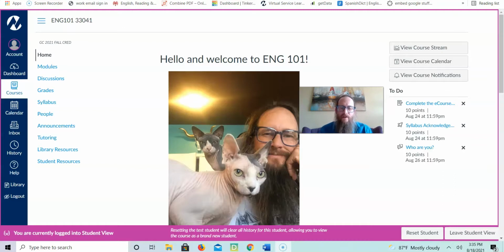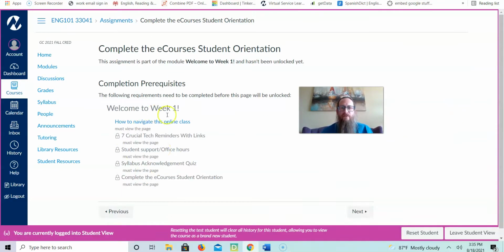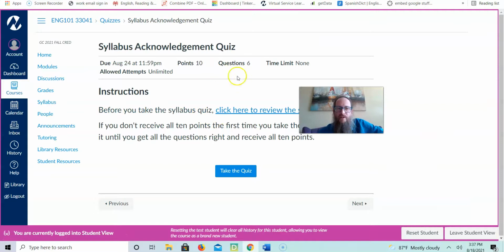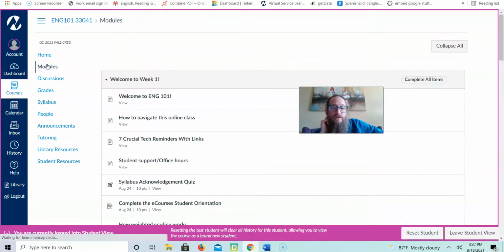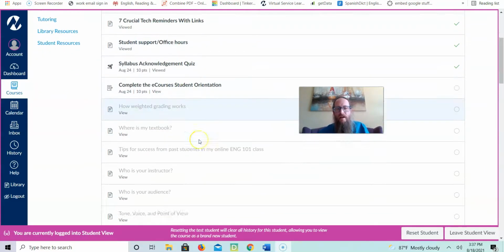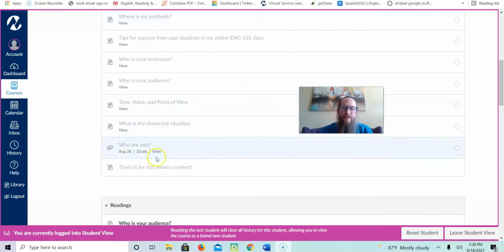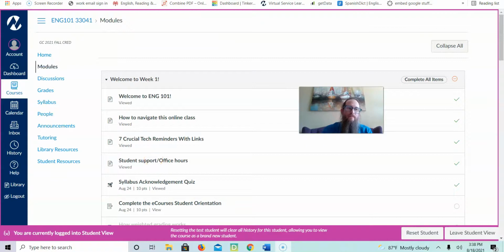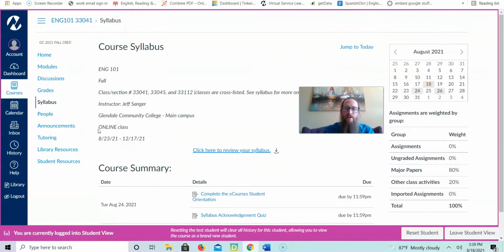how to interact with ENG 101 online